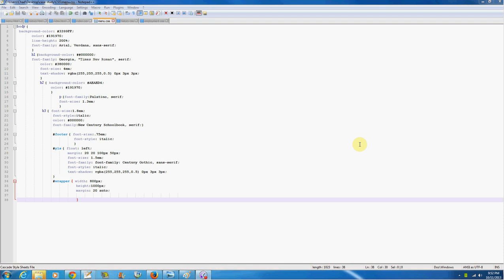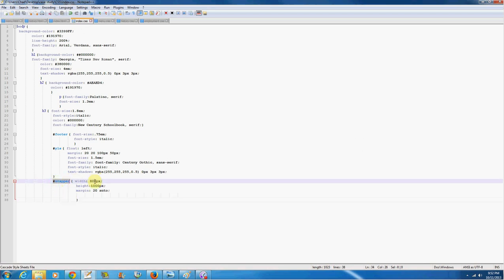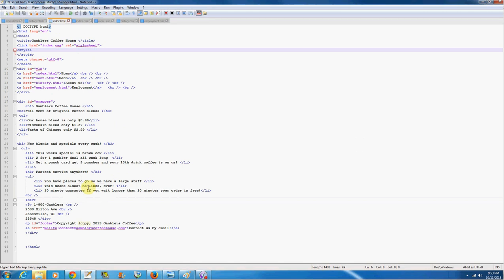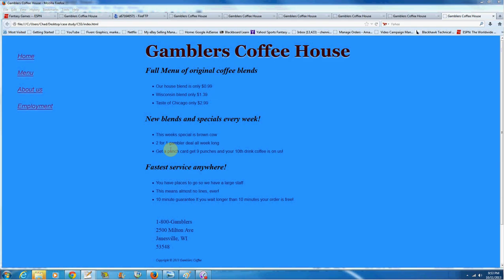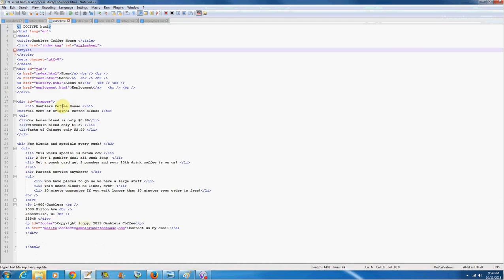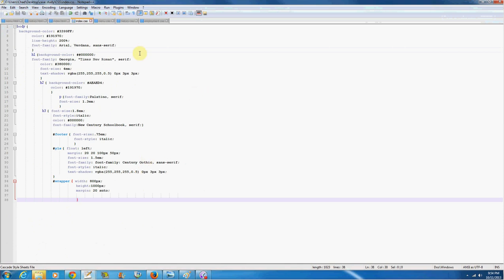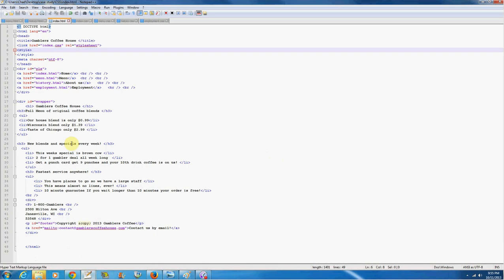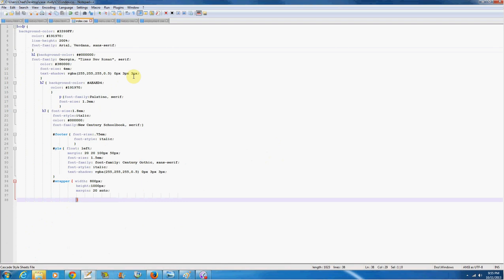How to make a wrapper in css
In this video tutorial I show you how to make a wrapper in css. When you want to center your css code you use a wrapper. Some will say you don't have to but it is the simplest way to do it. How to center text in css